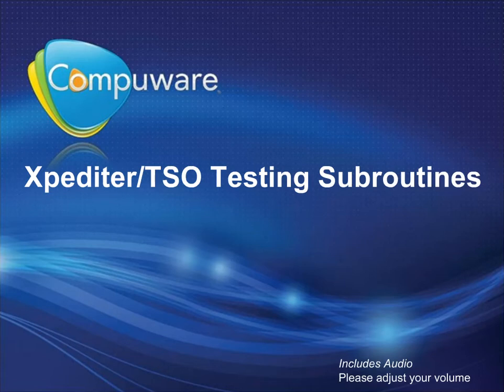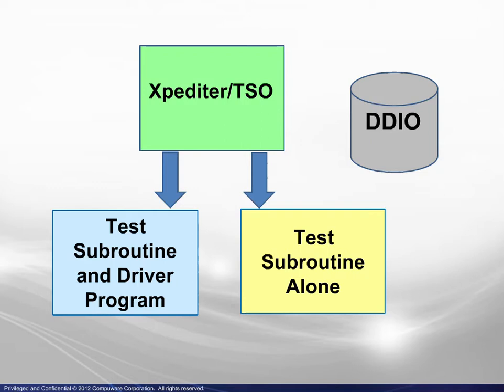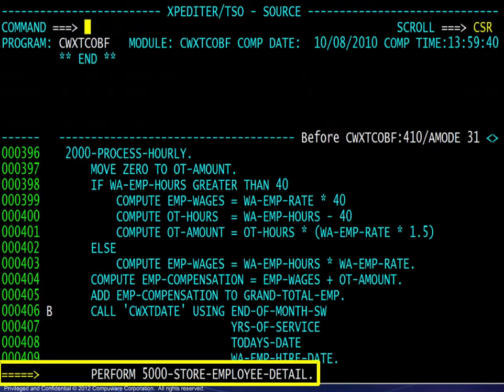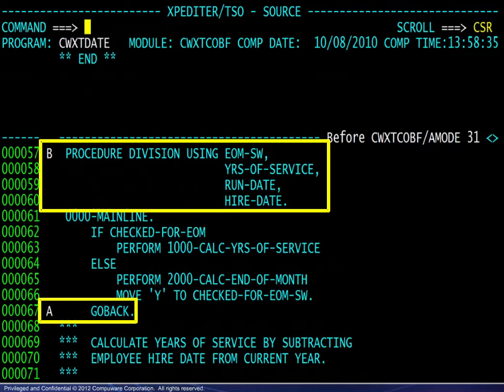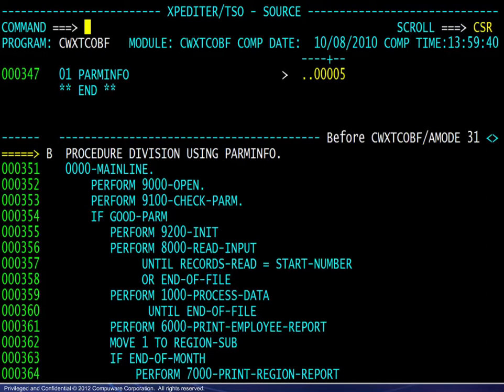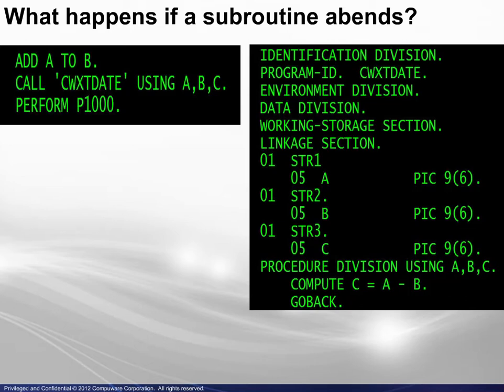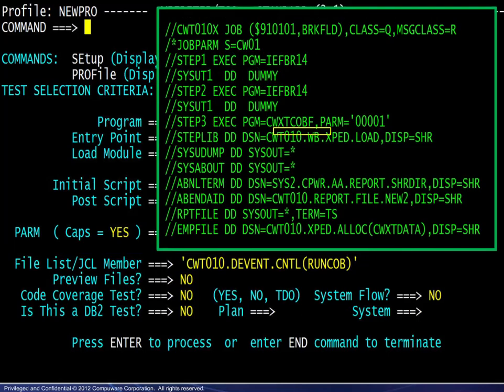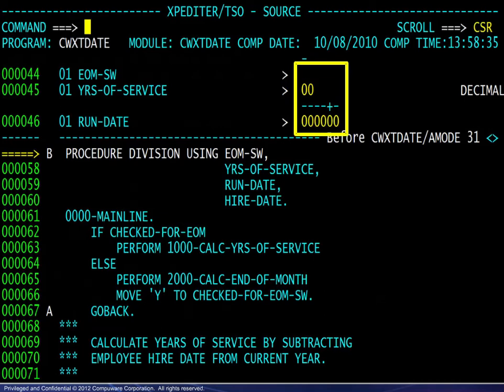BMC Compuware Xpediter for TSO and IMS - Testing Subroutines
Learn how to test subroutines (called programs).